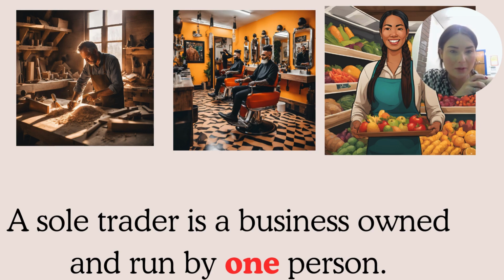Business Activity Business ownership